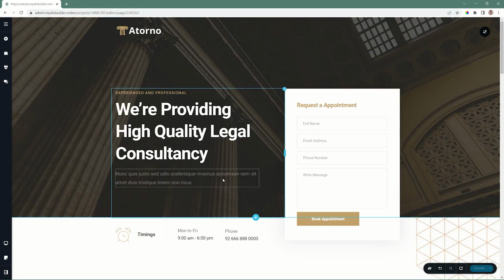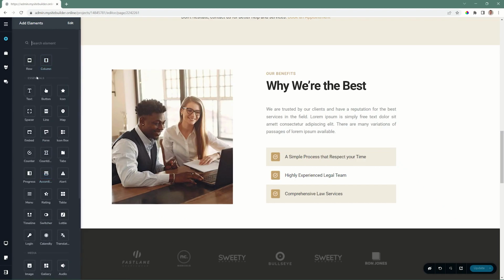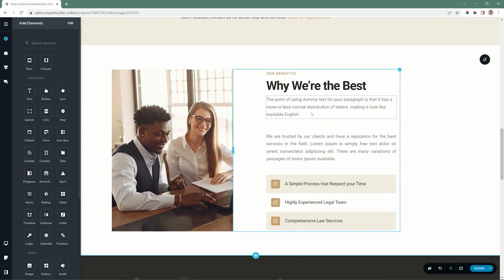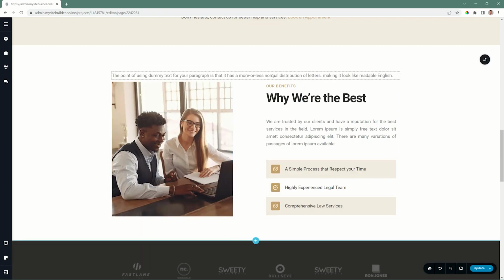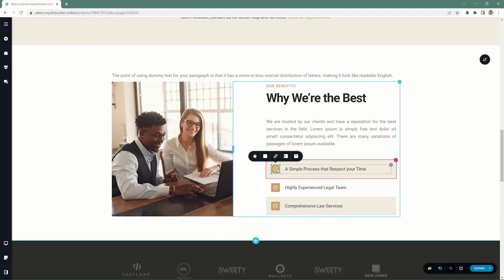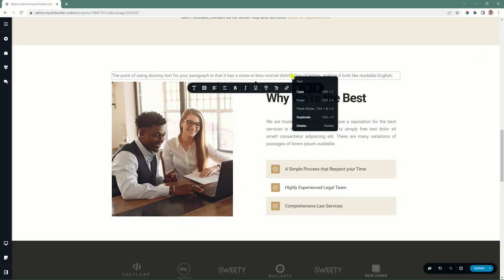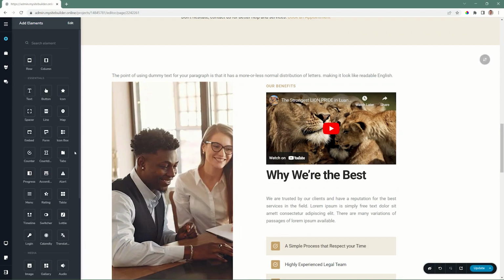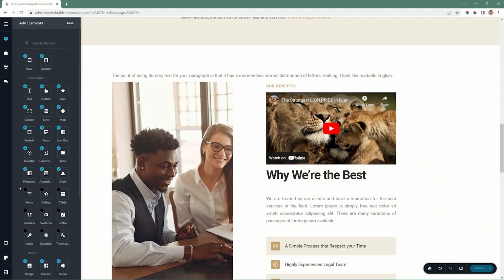4 The Elements